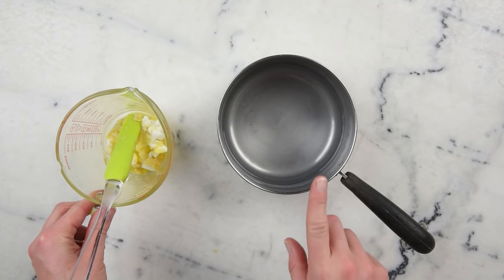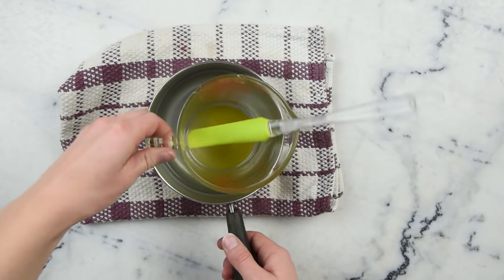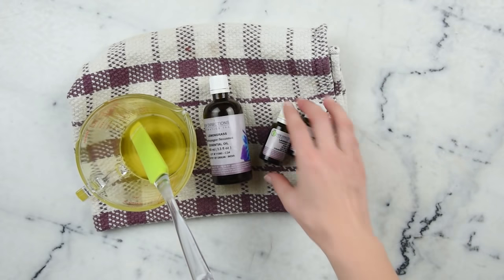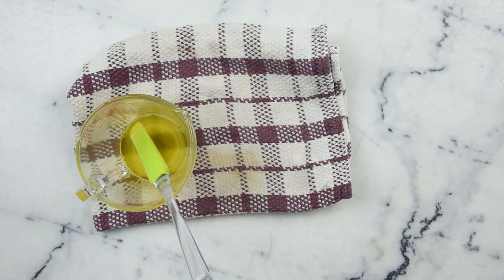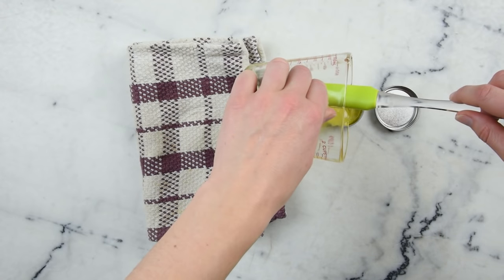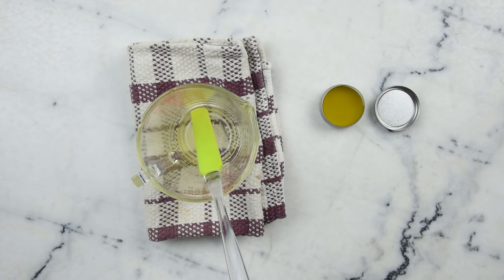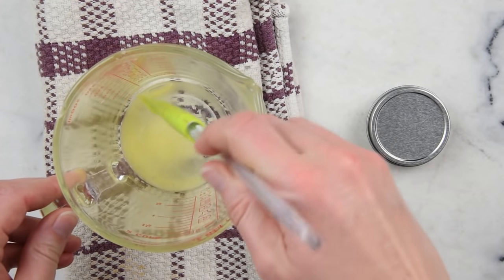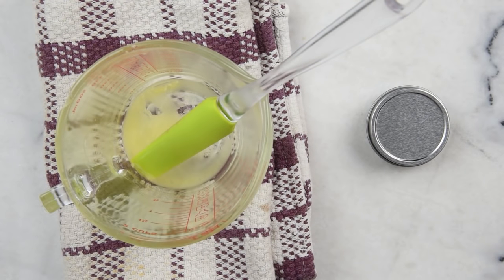How to Make a DIY Super Nourishing Hair Balm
My book!

THE RECIPE

10g | 0.35oz shea butter
5g | 0.17oz cocoa butter
5g | 0.17oz virgin coconut oil
3g | 0.1oz jojoba oil
3g | 0.1oz camellia seed oil
1g | 0.03oz castor oil
2g | 0.07oz walnut oil
4 g | 0.14oz beeswax

5 drops lavender essential oil
3 drops lemongrass essential oil
2 drops rosemary essential oil

See the full recipe and find out where I got everything